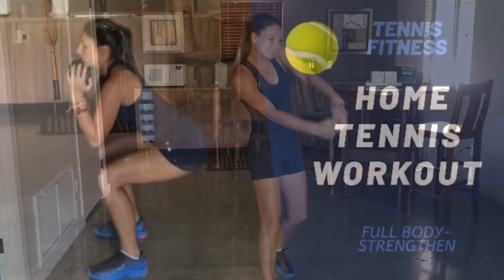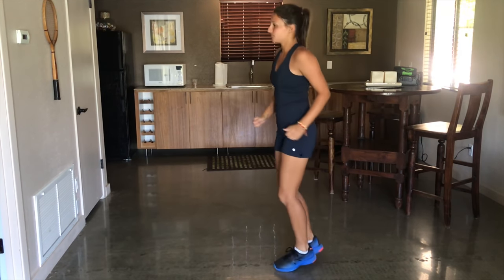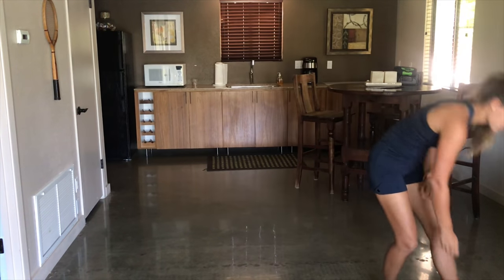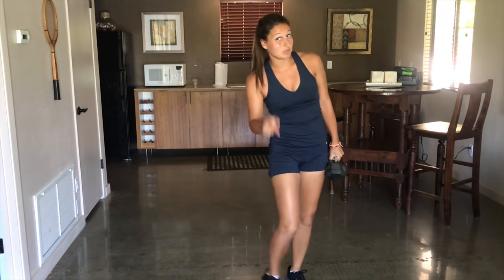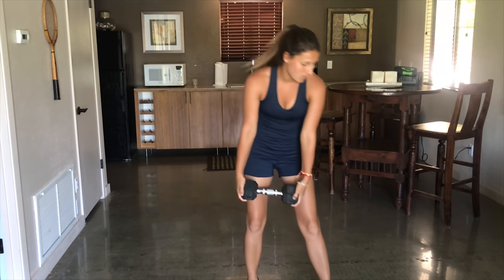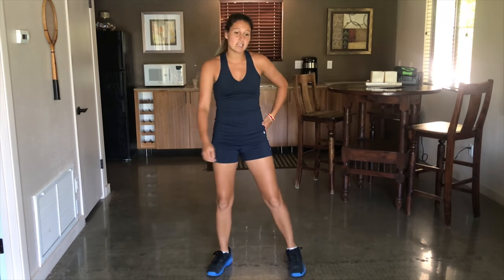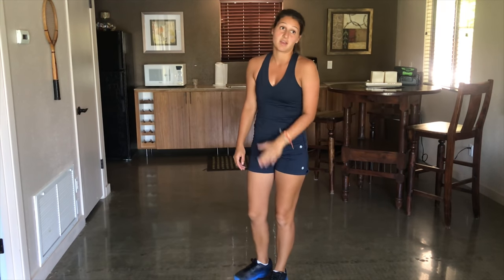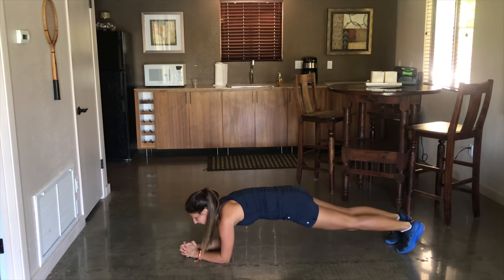At Home Full Body Tennis Workout (20 Minutes)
This at home tennis workout will work your whole body and the only equipment you need is a dumbbell. More is on the way so comment with what tennis specific workouts you want next!

Grab your FREE 7 Day Footwork Challenge here plus find out more about the full SkipFit Series:

Enjoy this quick workout that can get you back into the groove and get on a regular schedule of committing to work out during tough times.